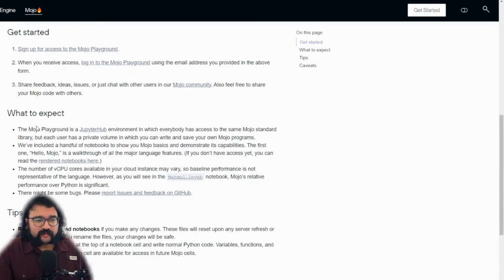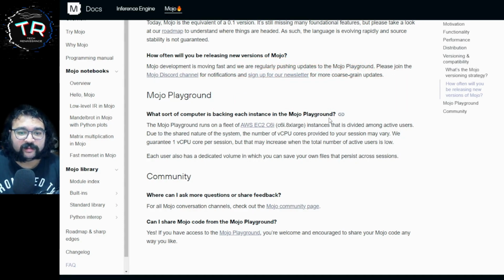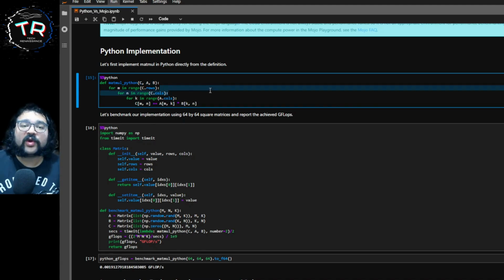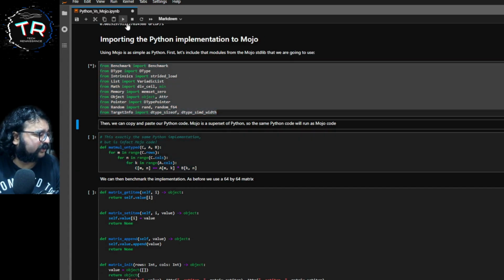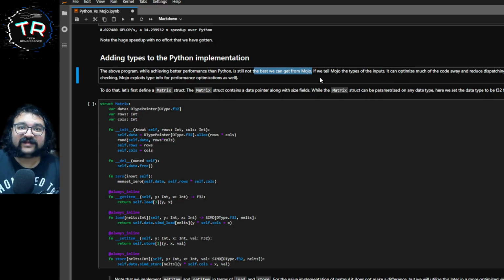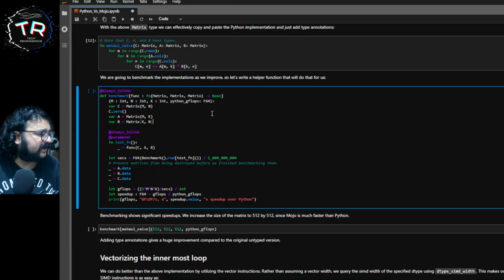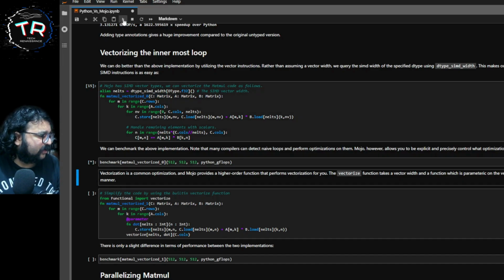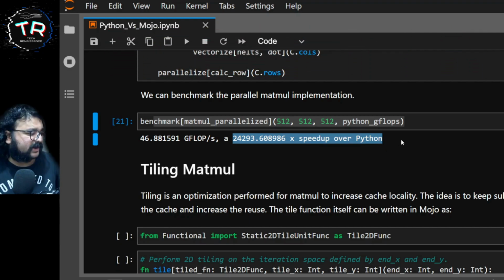Mojo Vs. Python: The Ultimate Speed Test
Welcome to my YouTube channel TechRenaissance in this video we will be exploring the capacities of mojo to its fullest and we will be doing the ultimate speed test between Mojo and Python on the same compute capacity.

We have heard a whole lot of hype around the new programming language called Mojo, that will revolutionize the world of artificial intelligence. However, in this video let's go ahead and do the litmus test and truly find out how powerful Mojo really is.

I'm using the same hardware for running both Python And mojo implementations to make sure that we're comparing both on the same compute. I'm using one of the modular notebooks for matrix multiplication where we will start a basic matrix multiplication and then optimize the code by adding types, vectorizing the innermost loop and parallelizing the matrix multiplication function.

Also look forward to my official announcement on Mojo series!

Cheers!